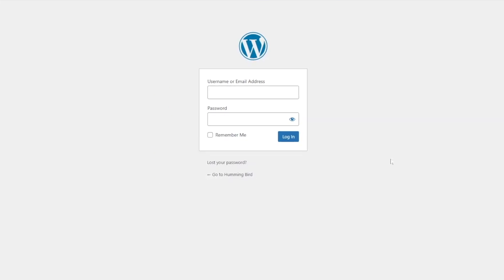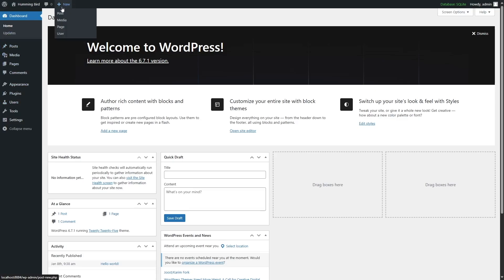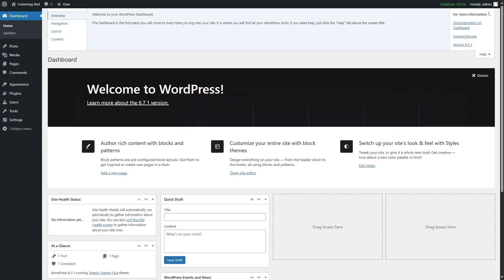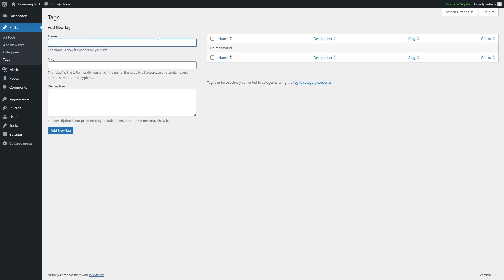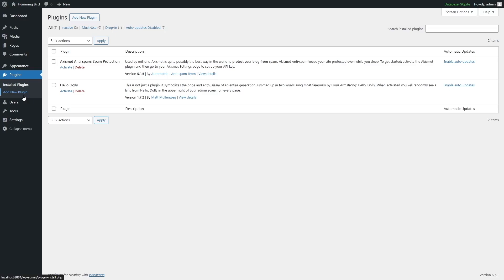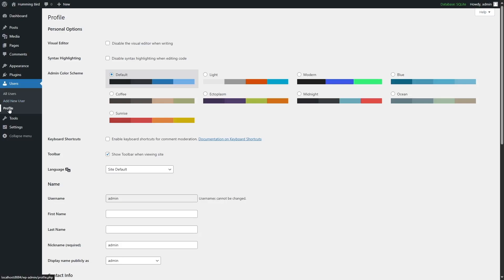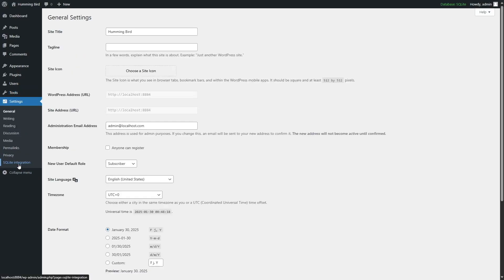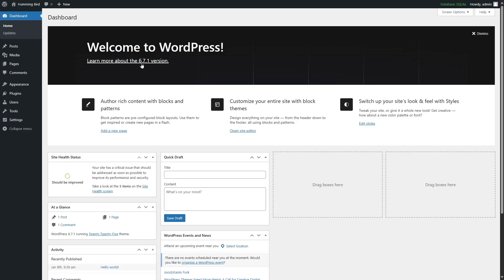WordPress Admin Dashboard Explained | How to Use WordPress Admin Dashboard | WP Admin Tutorial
🔥 Looking to Launch a Website?

This video is all about the WordPress admin dashboard. The purpose of this video is to introduce you to the different options and settings of the WordPress WP Admin dashboard. If you are new to WordPress, then this WordPress Admin Panel video will be super helpful for you. For anyone who has just started working with WordPress, it might be a little overwhelming to see all the options on the WP admin dashboard. To make things easier for you, we have created this video. Here we explained all the basic options in the WordPress admin dashboard.

After watching this WP Admin Panel video, you will have a complete understanding of the WordPress admin dashboard. If you’re starting out with WordPress and need some help with the backend dashboard, this video is perfect for you. It will help you get acquainted with the WordPress admin dashboard and every default option. We have tons of helpful videos and tutorials available.

⭐️⭐️ Relevant Links ⭐️⭐️